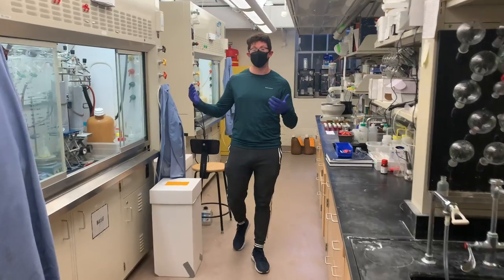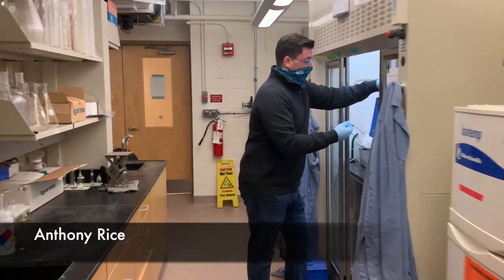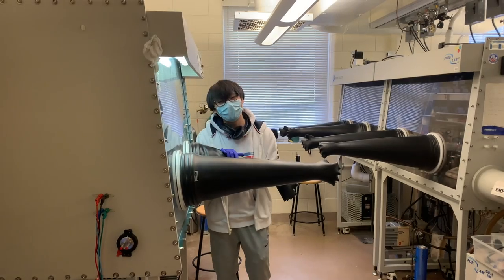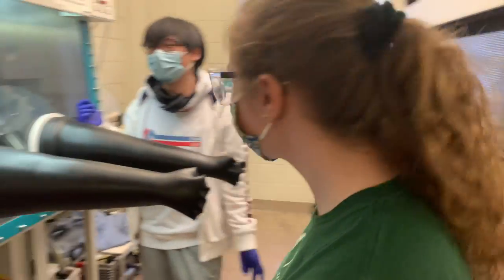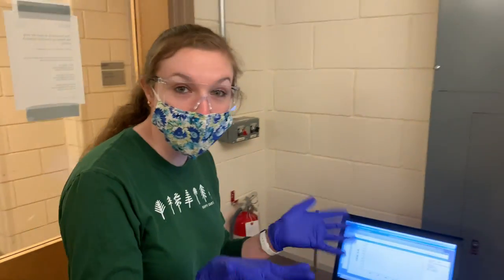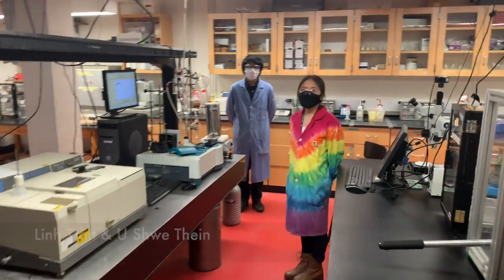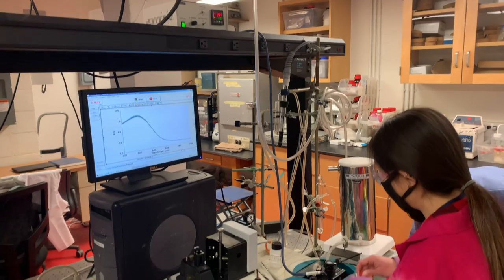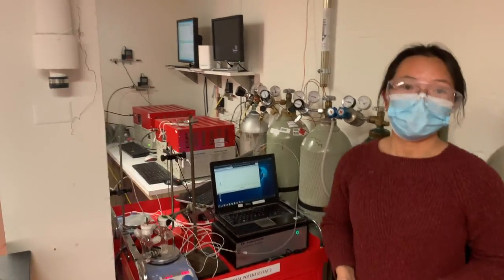Rosenthal Lab 2021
Tour of the Rosenthal Lab at UD Chemistry and Biochemistry Dept